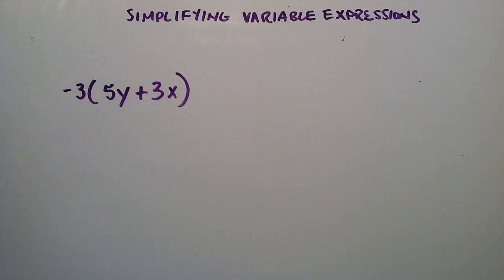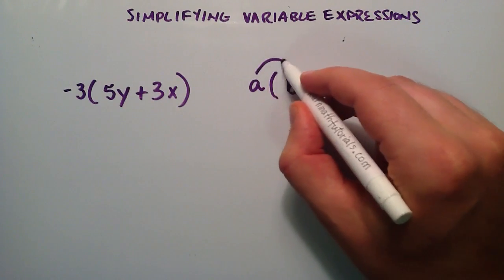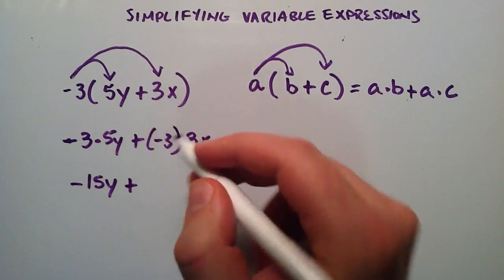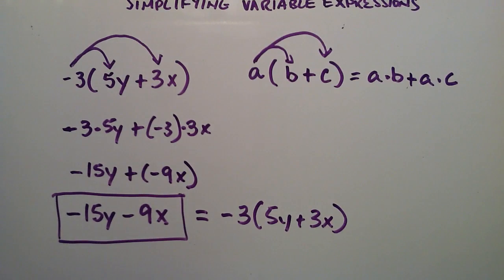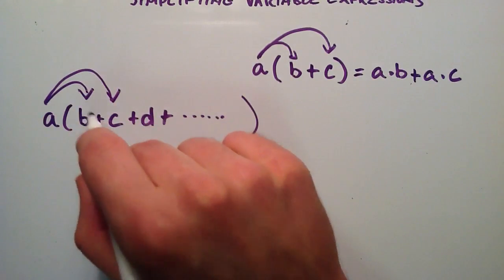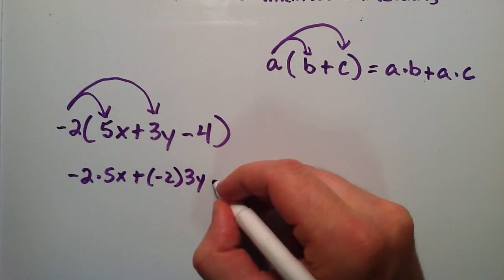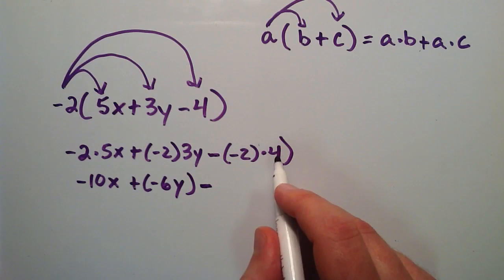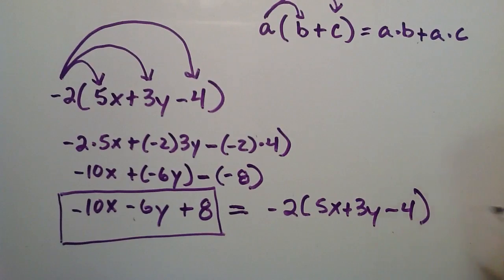Simplifying Variable Expressions , Example 1 , Intermediate Algebra , Lesson 24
This tutorial shows how to extend the distributive property to simplify variable expressions.